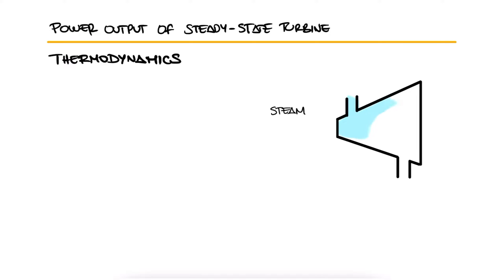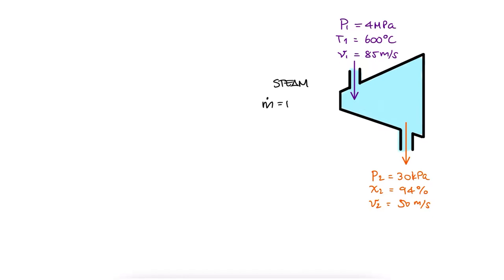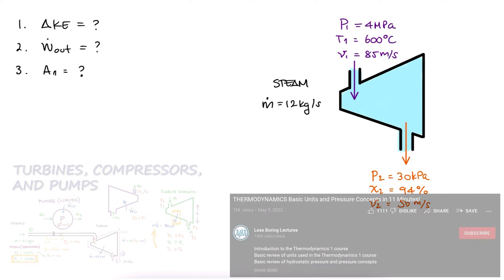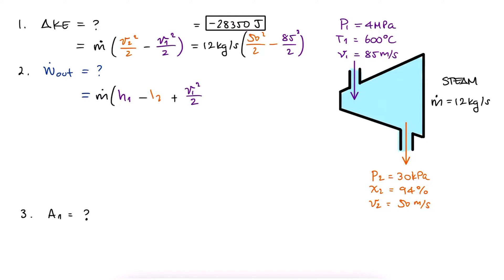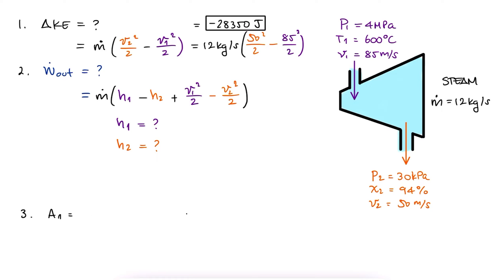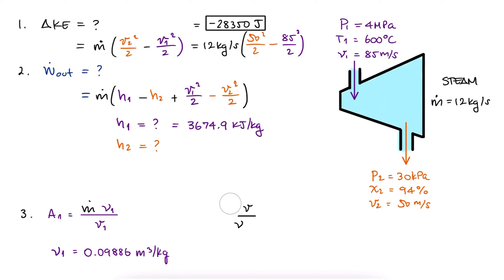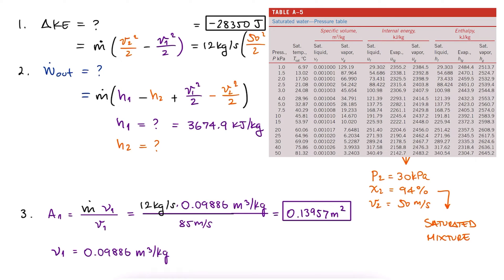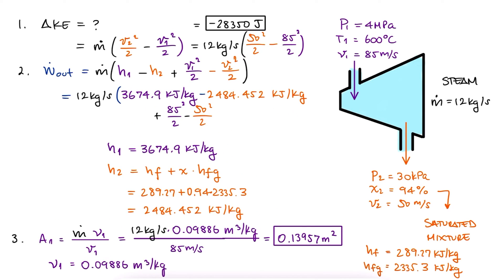Turbine Exit Saturated Mixture Temperature Example in 2 Minutes!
Turbines
Enthalpy and Pressure
Pumps and Compressors
Mixing Chamber
Heat Exchangers
Pipe Flow
Duct Flow
Nozzles and Diffusers
Throttling Device

Other Thermodynamics Lectures:

28. Otto Cycle:
29. Standard Diesel Cycle:
30. Rankine Cycle: